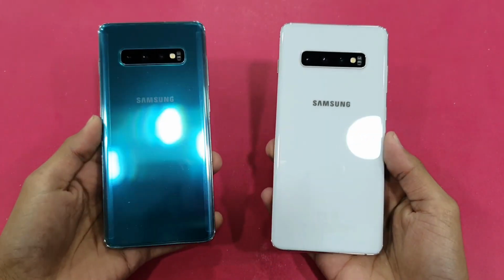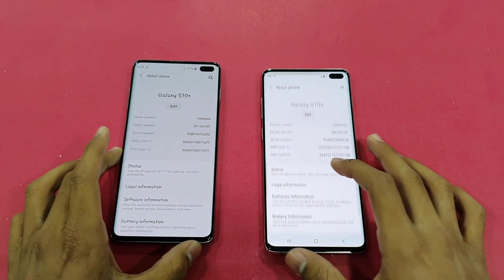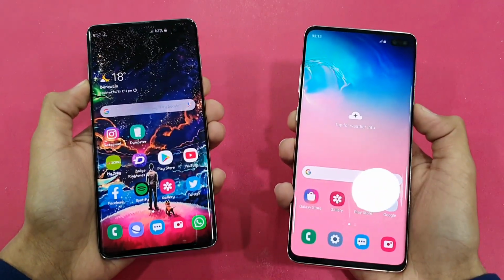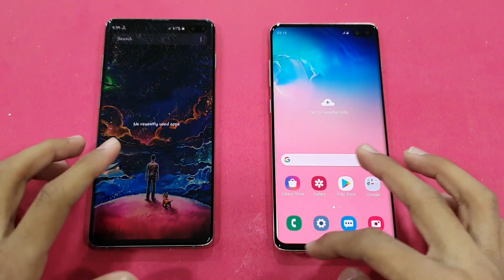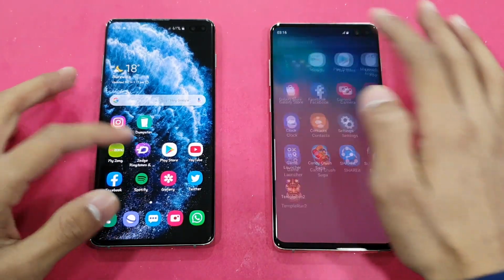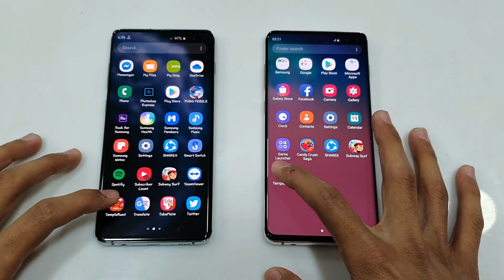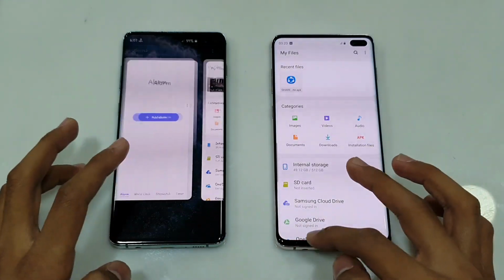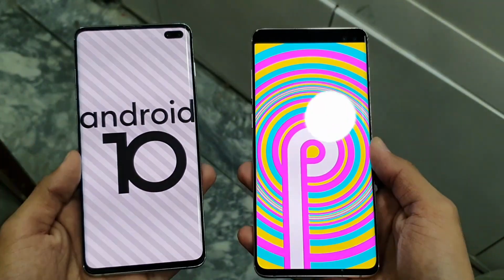Samsung Galaxy S10 Plus (Android 10) vs Galaxy S10 Plus (Android 9) - Speed Test & Comparison!